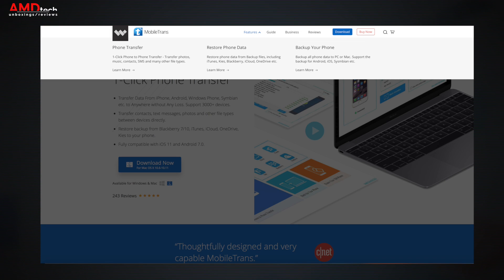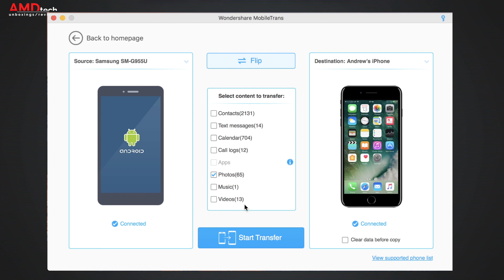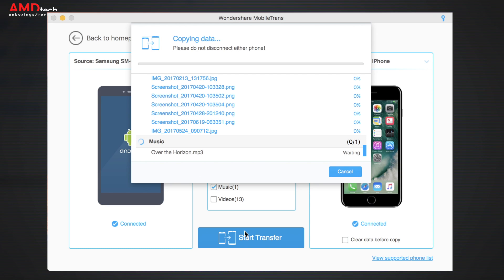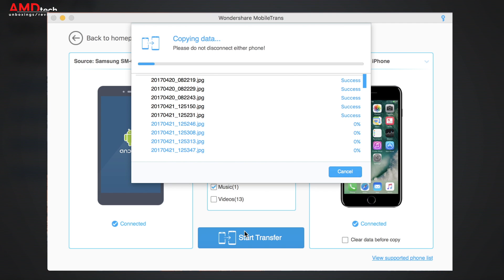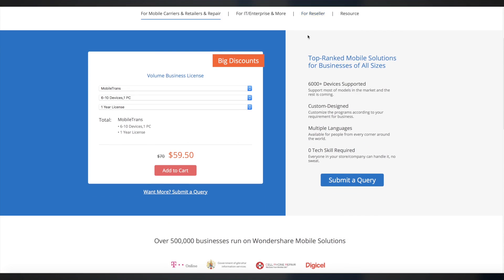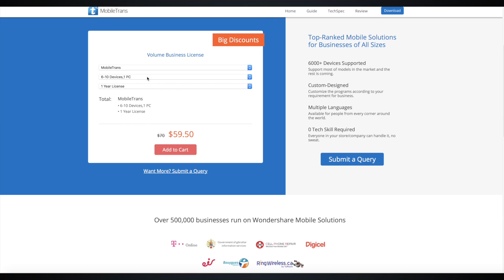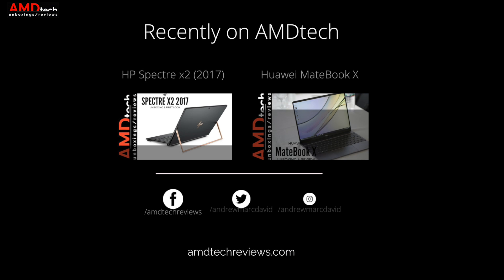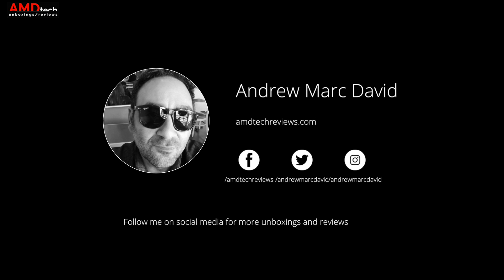How to Transfer Android to iPhone in 1-click with Wondershare MobileTrans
MobileTrans by Wondershare: 1-Click Mobile Data Transfer Solution by AMDtech
MobileTrans is One Click phone to phone to phone transfer tool which can transfer contacts, messages, videos, music, photos and other files between iOS/Android/Windows Phone. It support 3000+ devices. It can backup and restore phone data to PC/Mac.